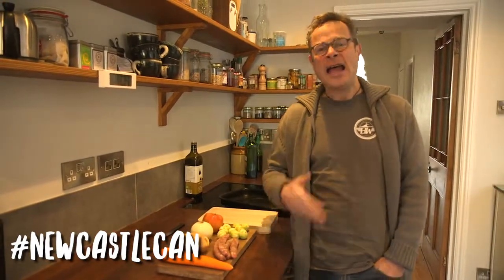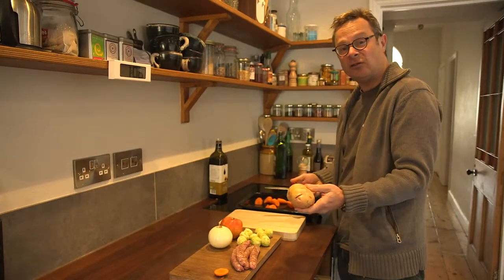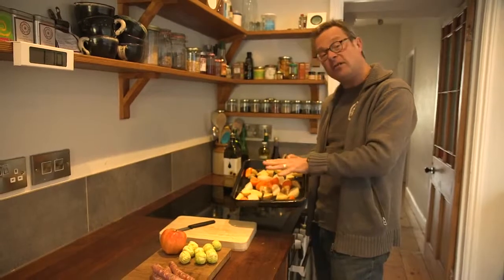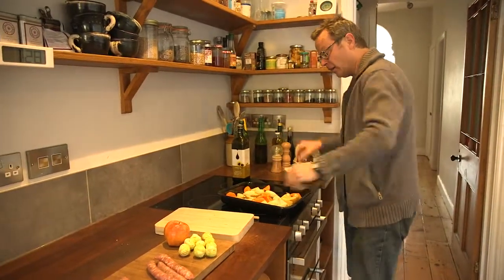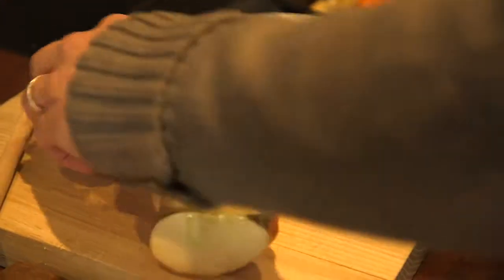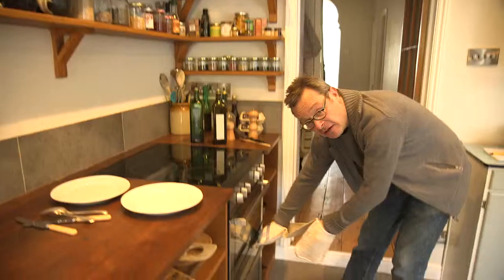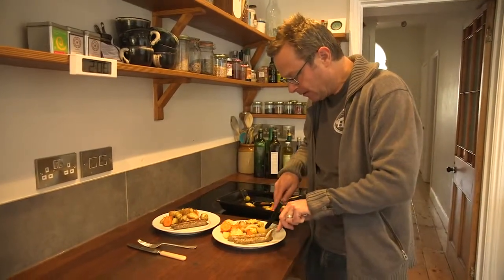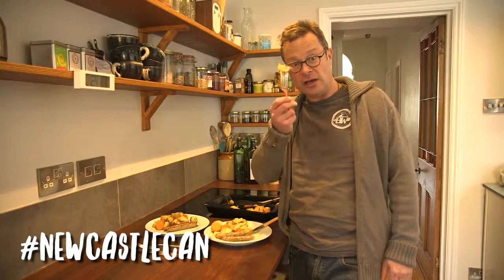Healthy Recipe - Tray Roast Bangers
Hugh Fearnley Whittingstall cooks some healthy bangers. Newcastle Can!